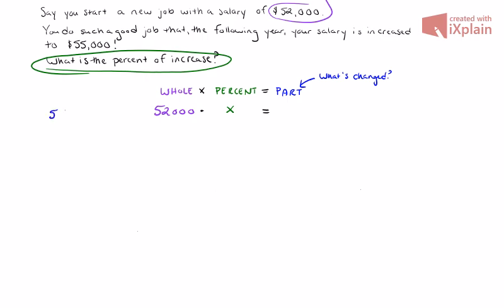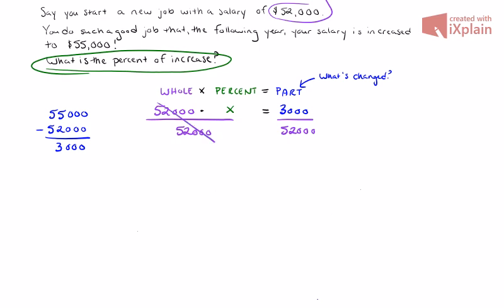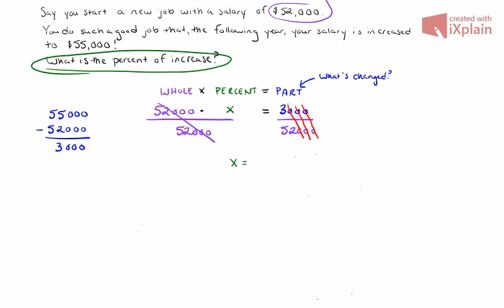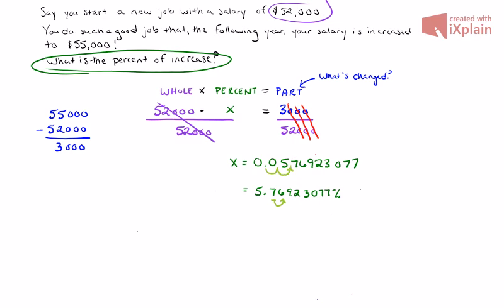MATH 111 - 7.5 - Percent Increase Word Problem